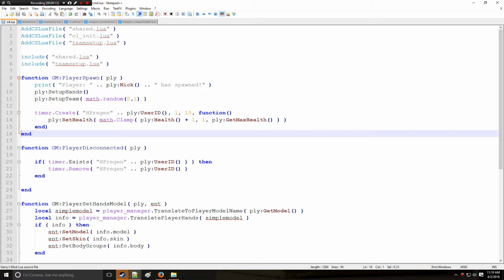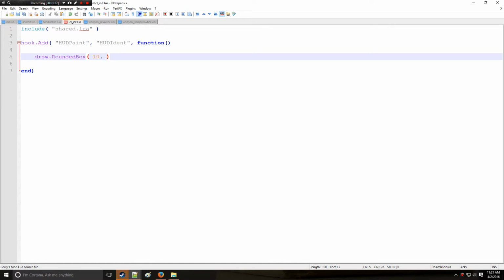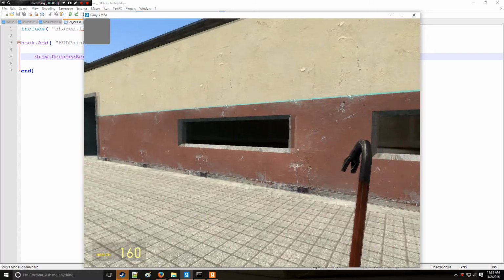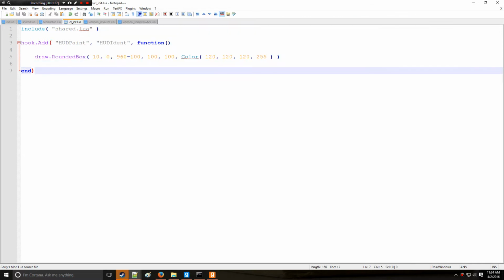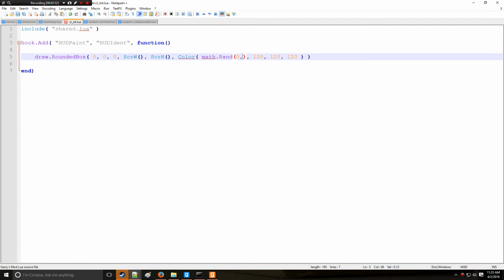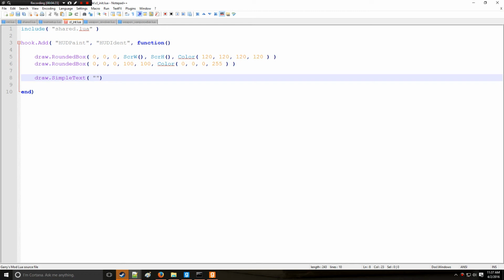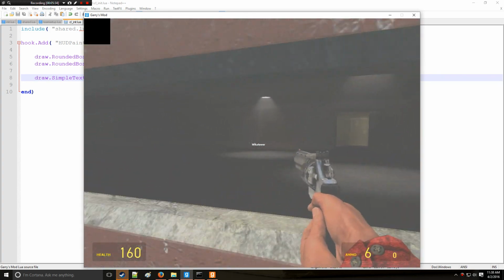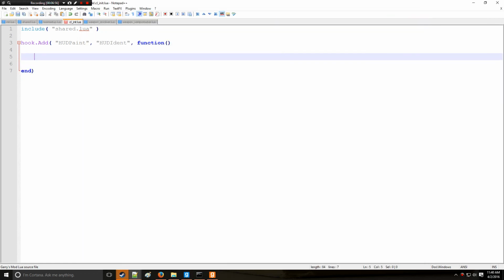[Gmod] Lua Tutorial 9a: HUDs / Fog Effect / Rave Break using Draw Library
In this video you will learn:
-How to draw HUDs on the client side using the Draw Library
-How to make a fog effect
-How to implement the screen portion of Rave Break
-How to consider the screen resolution when making a HUD
-Client side refresh rate on HUD
-ScrW() / ScrH()
-draw.RoundedBox()
-draw.SimpleText()
-math.Rand()